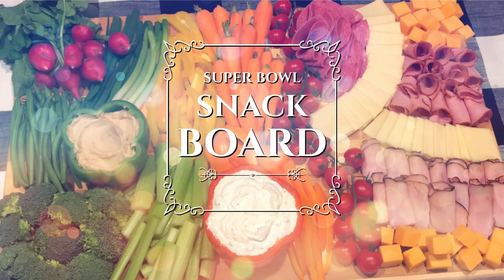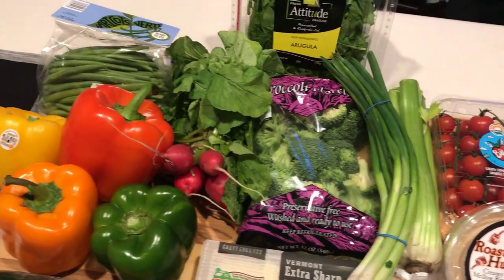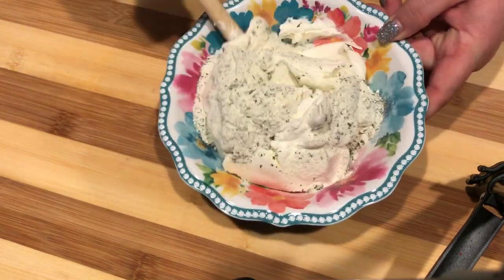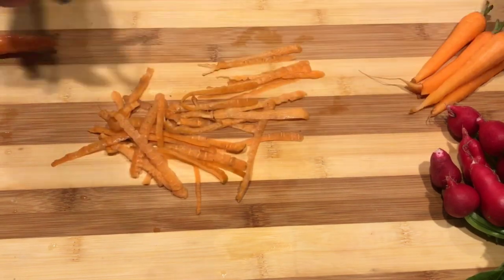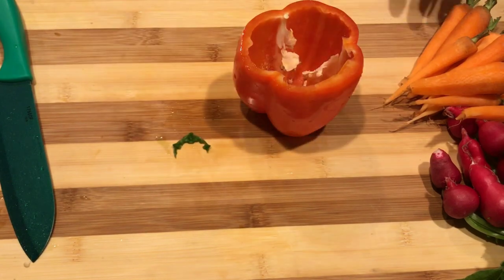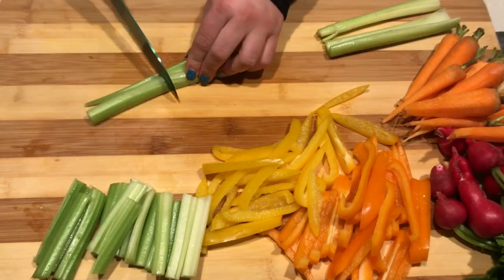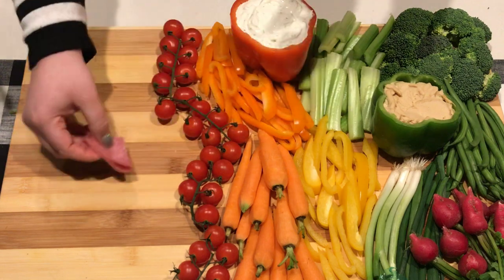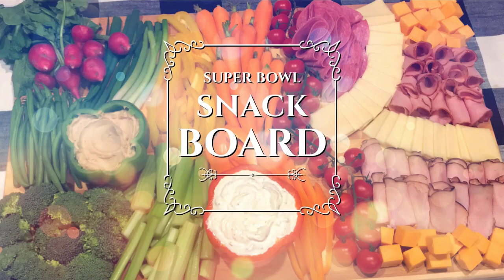EASY SUPER BOWL PARTY SNACK BOARD | GRAZING BOARD | CHARCUTERIE BOARD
Hey guys! Thank you so much for joining me for another video! In this video I will be showing you how to put together a casual yet visually stunning snack board!